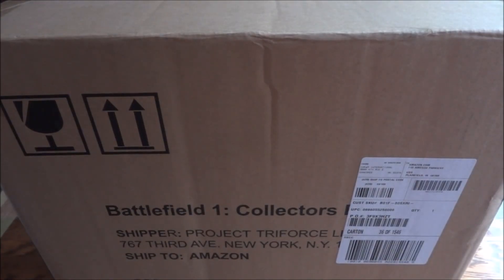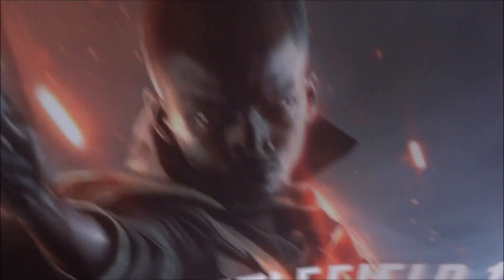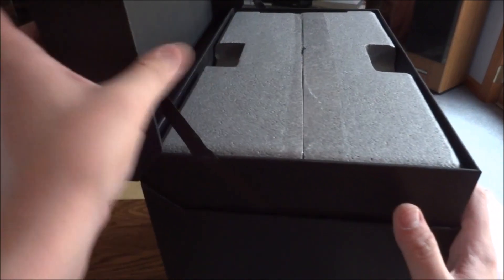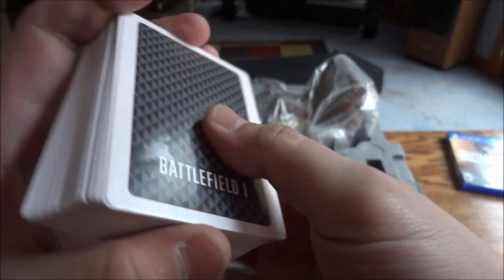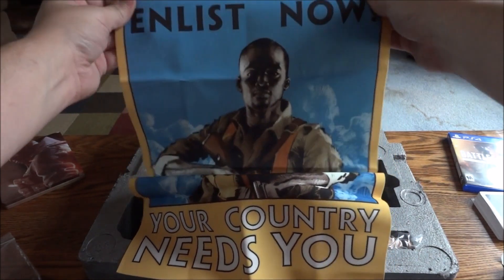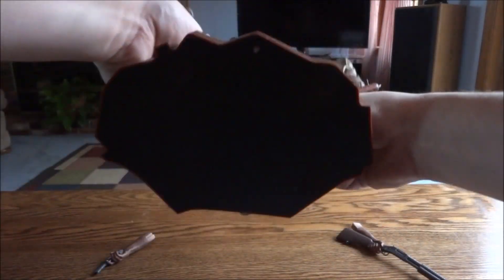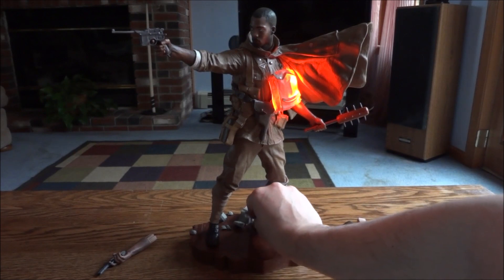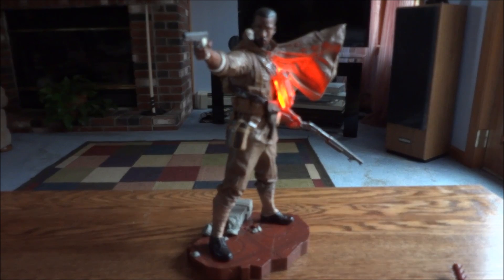Battlefield 1 Collector's Edition w/ Light Up Harlem Hellfighter Statue Unboxing & Review - HD 1080p